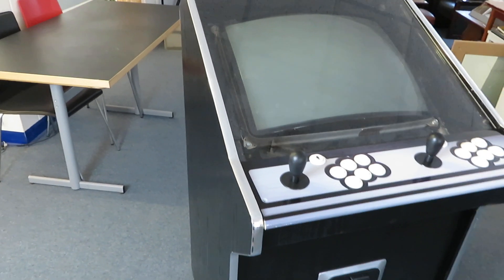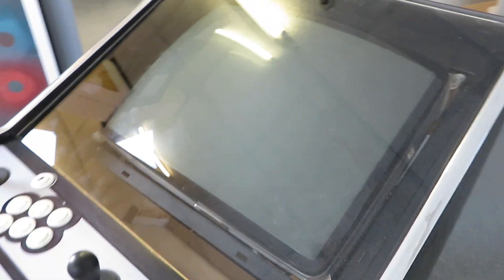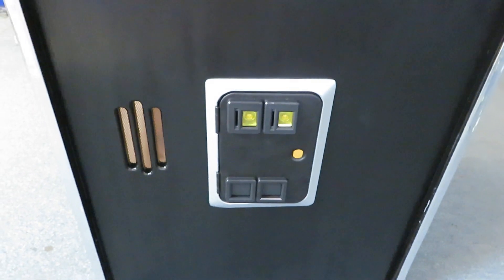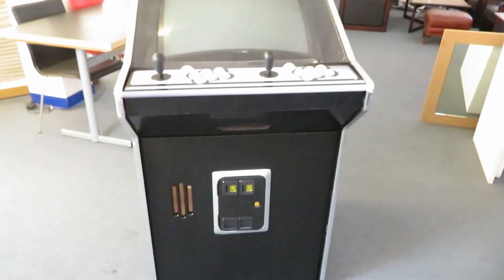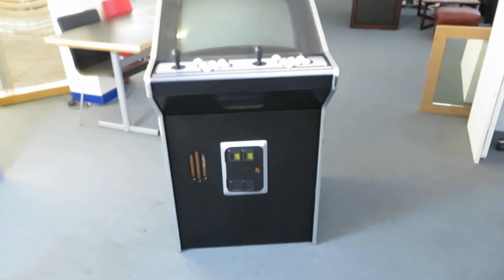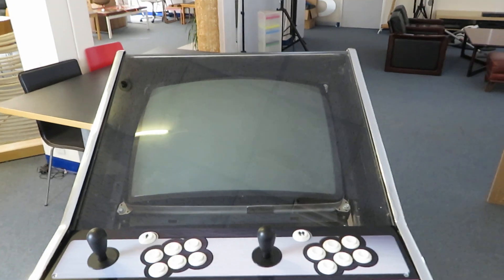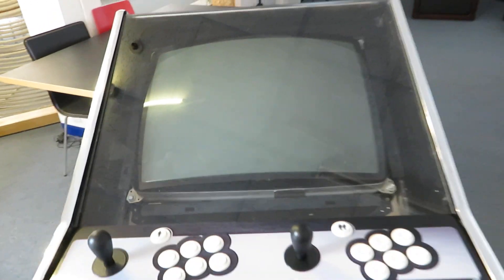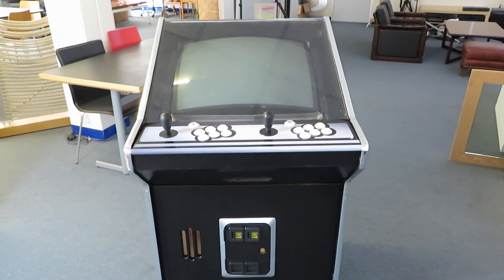Jaleco Low Pro Cabaret build part 6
just a few more details like the trim of the coin door, fitting the plexi, screen and everything together.